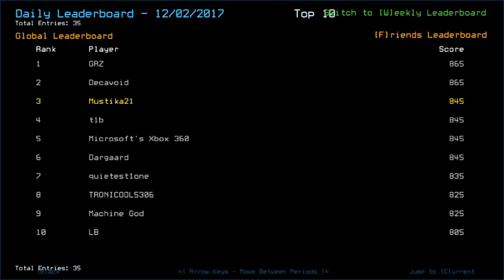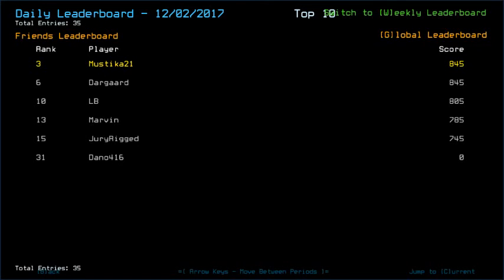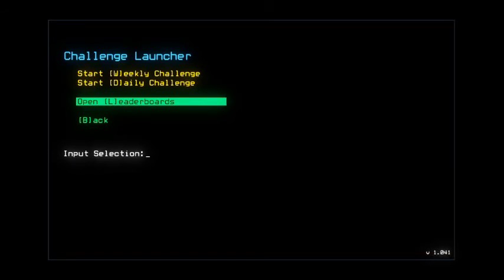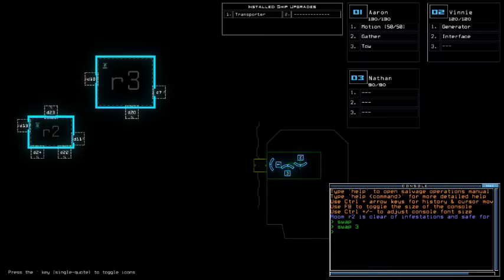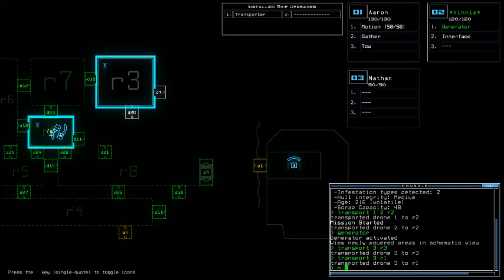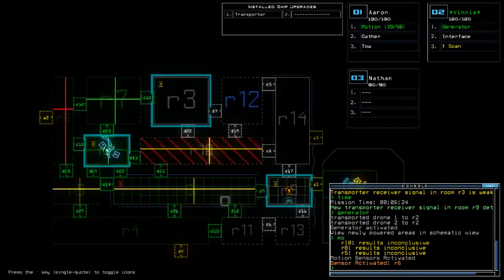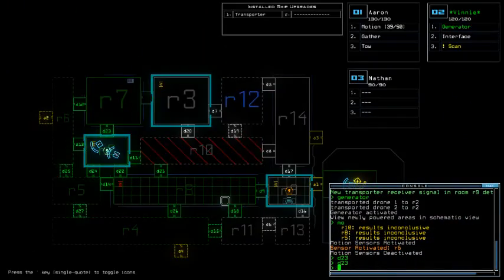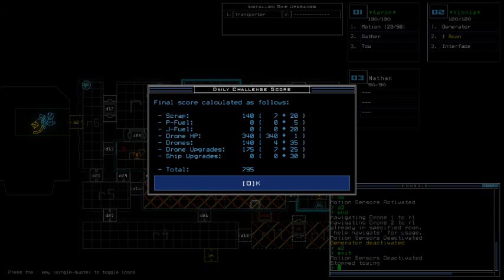Duskers Daily 3 Dec 2017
Surprisingly, no damage. Not-so optimum result thanks to insecurity and some misfortune, though.